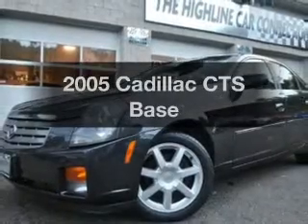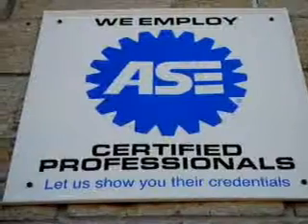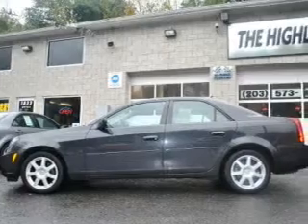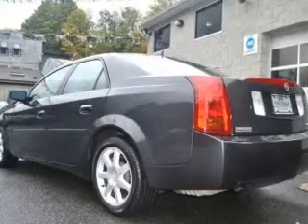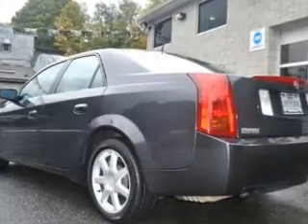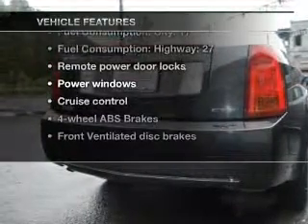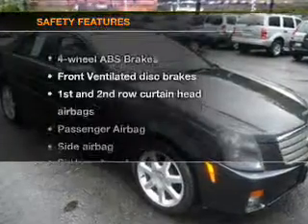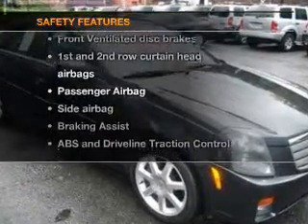2005 Cadillac CTS - Waterbury CT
Year: 2005
Make: Cadillac
Model: CTS
Trim: Base
Engine: 3.6 liter 6 cylinder 24 valve
Transmission: Automatic
Color: Stealth Gray
Mileage: 59516
Address:
1833 Watertown Ave